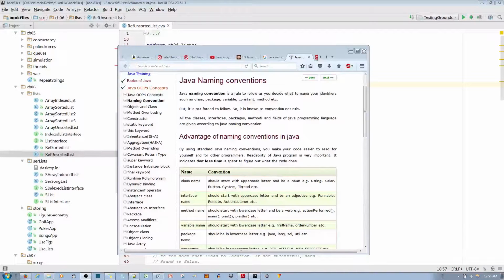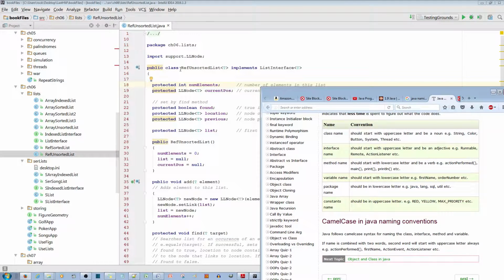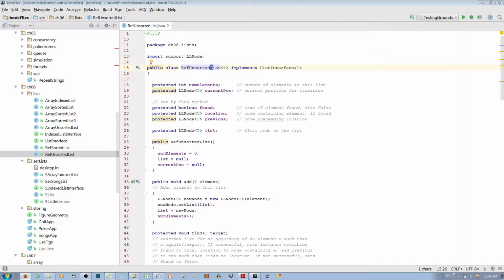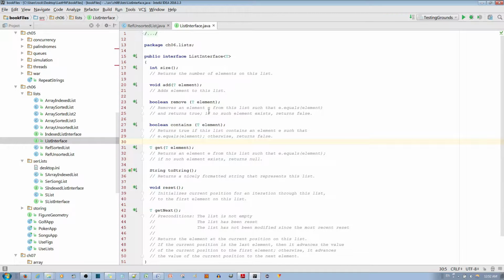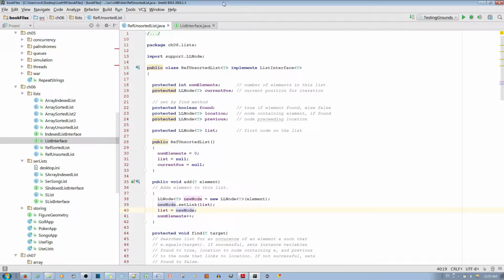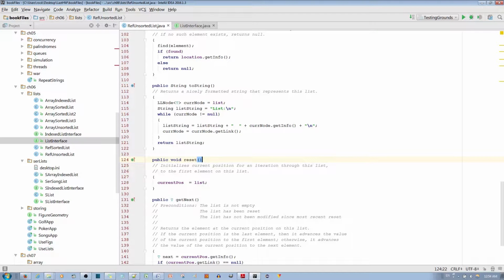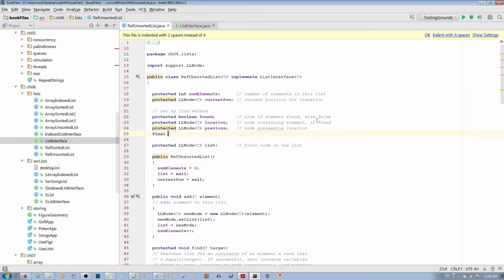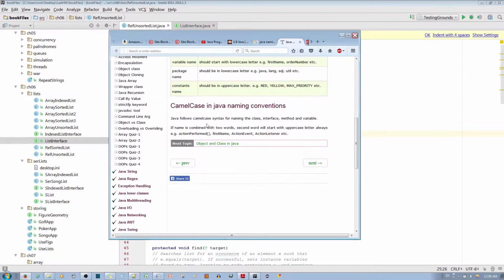7. Naming Conventions in Java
In this video tutorial, I will talk about the different naming conventions that are recommended to use in the Java programming language. Specifically for classes, methods/functions, interfaces, and variables & constants. look at the lesson notes below for a briefer explanation.